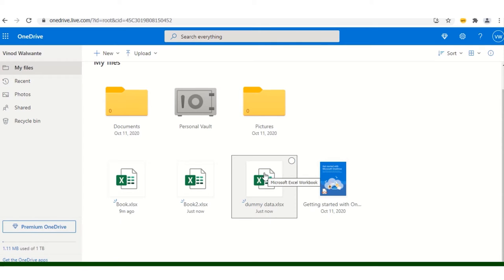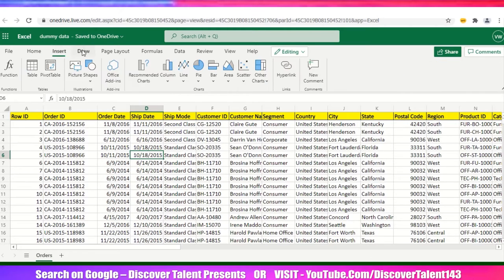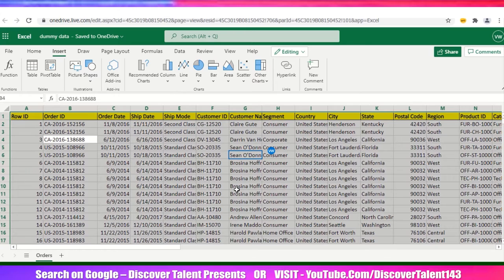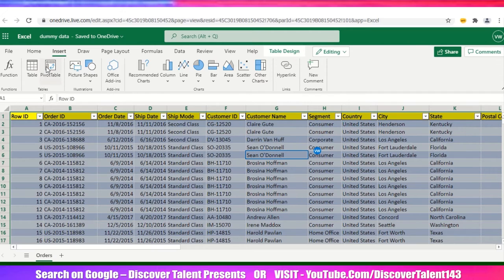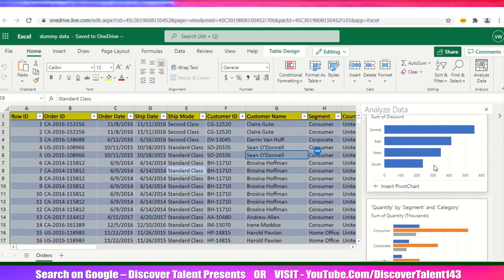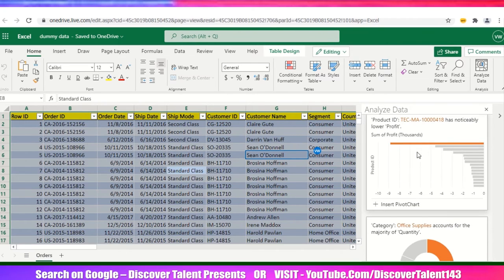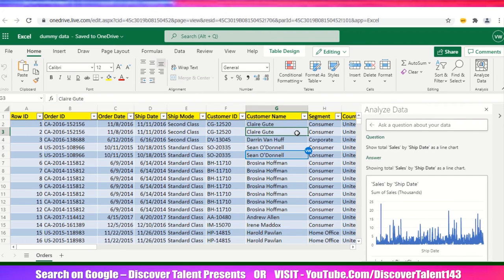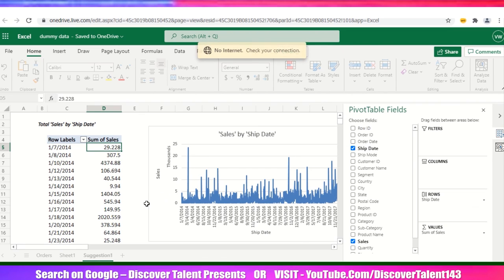Discover Talent Presents | Artificial intelligence in excel | Artificial intelligence in Office 365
Discover Talent Presents | Artificial intelligence in excel | Artificial intelligence in Office 365 AI as we hear from every one, Automation new scope etc etc. now do you know the excel ( Artificialintelligence ) MsExcel Data have that ability who help us to Analyze the data and share us the insights as per ML AI now you will ask what is ML (Machine learning) basically the task which we used to do same done by the ML more effectively with less errors. Everyone knows MsExcel but how are we different from others knowing the NewFeature like this so here we discover talent presents give you the demonstration how this works and how could you create chart without hassle so watch this video entirely and share your feedback in below comment section if any. we are happy to answer those also if you are seeking any certification, which creates value for your career.
We share excel expertise on this channel in this we are covering Quick Excel Tips ExcelHacks TricksinMsExcel you can search us (WWW) on google type discover talent presents and get the free if you want new videos on the same topic do comment below, we have created MsExcel videos for you. Ms excels tips if you have any confusion in understanding or need the file to follow along the steps comment your email id in below section will share so you can follow along the step’s applicable comments on YouTube only. DiscoverTalentPresents our motto is to Upskill everyone who has the internet they will learn free of cost no single penny need to pay any other institution will provide you certificates as well if you needed do reach out our Facebook page
If you want to download this video then feel free to do that click on below URL type YouTube video and download for offline reference 😊

We discover talent presents here to help you out boost in your Career , As we all know every organization small - large ms excel used for analytics or maintaining data entry . In our channel we are covering entire Ms Office course free of cost ( also if you are seeking certification in excel will issue you for the same once you clear the exam more details share us a email will help you out FREE FREE FREE ) apart from ms office if you are keen intrested in other domain like Data analytics , Arts , Medical , Science or any other field we used to provide sources of FreeCertification which will ease you to add value in your CV .You could enhance your career by joining those courses so what are you waiting for SUBSCRIBE us and turn on the bell i con so you could not miss any single updates. we are creating for urgent followers who want to have QuickSkills DiscoverTalentPresents is here to help you out if any issues or concern in regards with career growth | career advisor | motivational speaker | True guide | Trainer and Coach .

Who i am ? What i do ? Whats my qualification ? Whats my work Experience ?
you may find this details on google just easily type Discover Talent Presents .